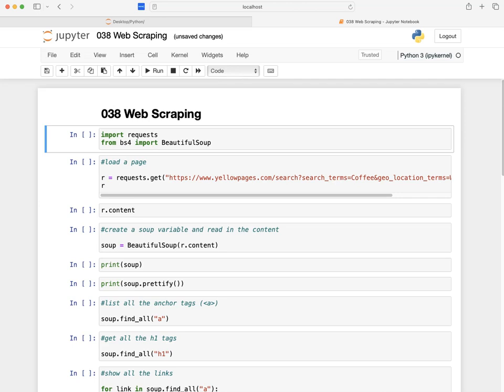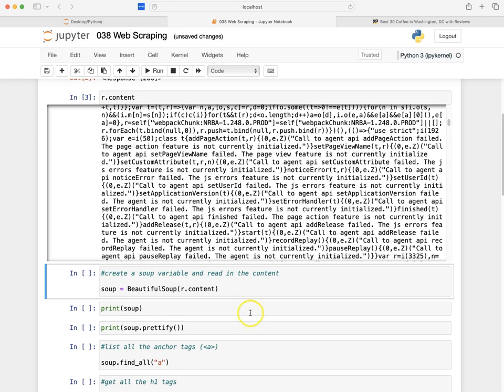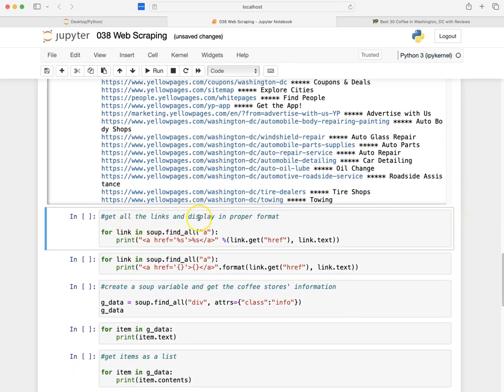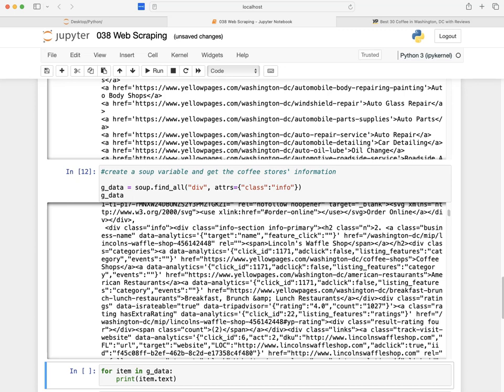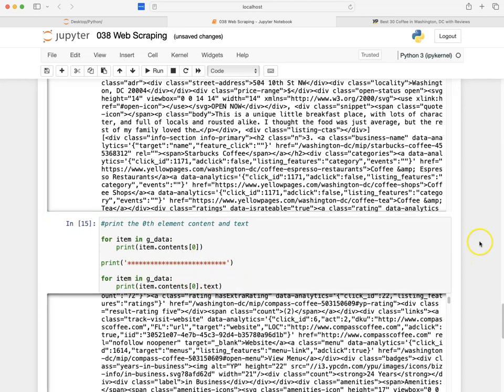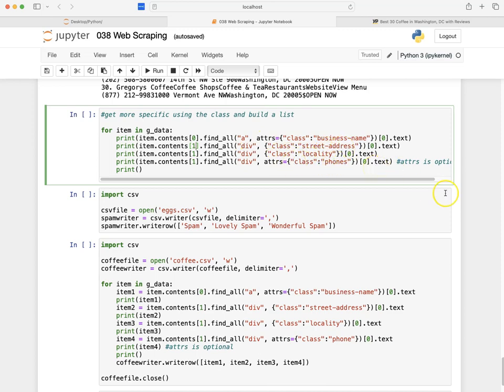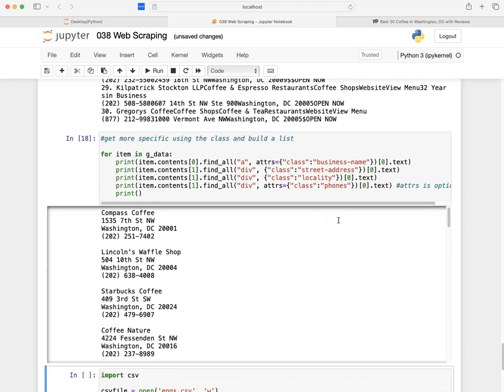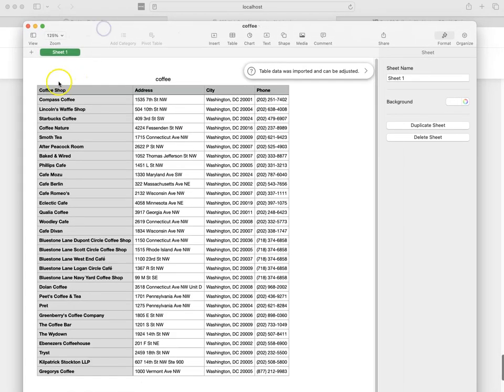038 Web Scraping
A lesson on using BeautifulSoup to do some web scraping. In this lesson, we scrap off the yellowpages.com website and extract useful info from the web soup.